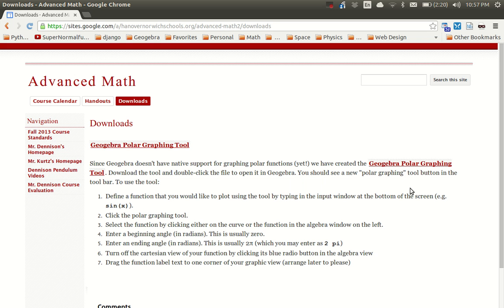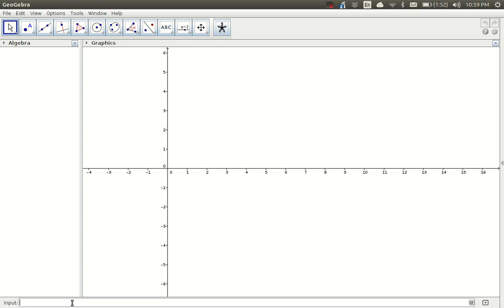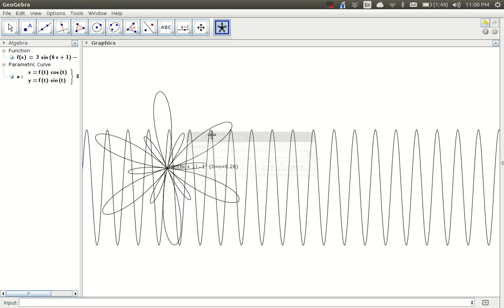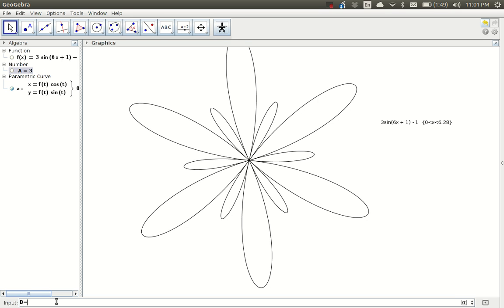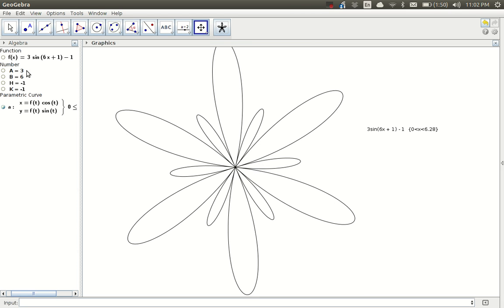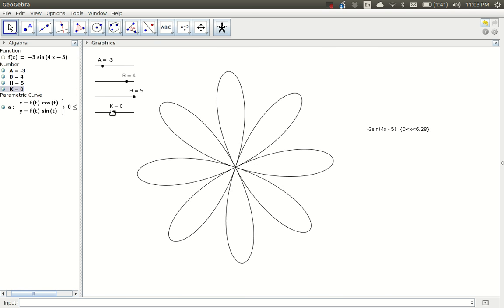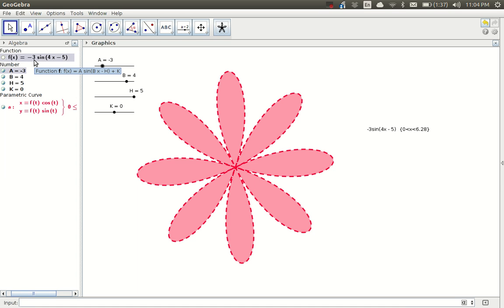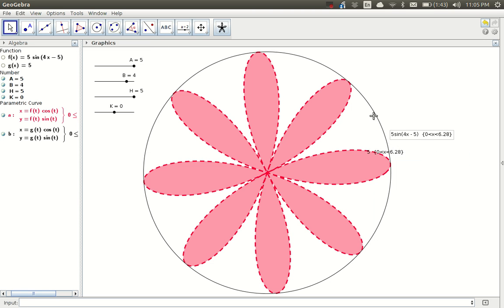Polar Graphing with Geogebra using the "Graph as Polar" Tool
Use the custom "Graph as Polar" tool from my to start plotting polar functions in Geogebra.

Update: the online version of Geogebra now supports polar plotting, "out of the box".